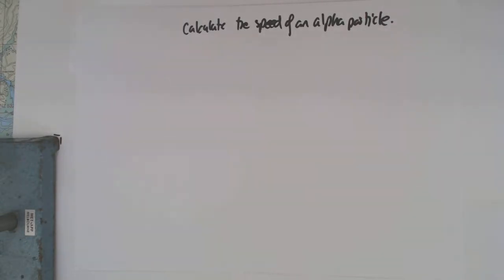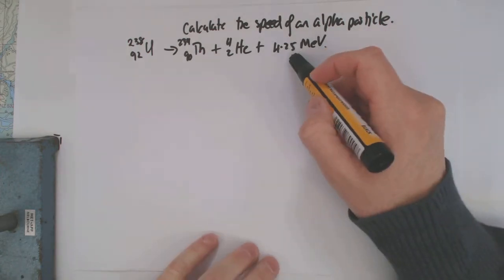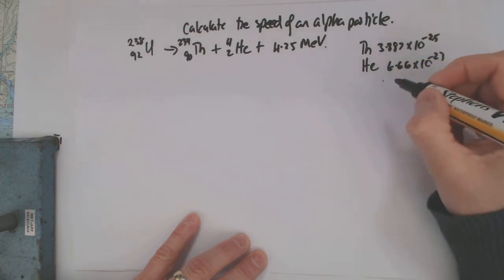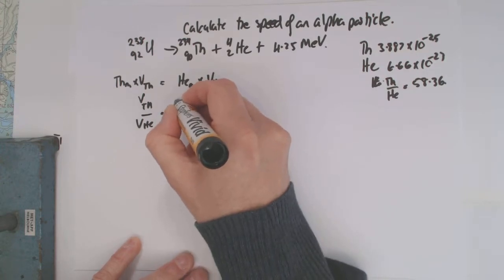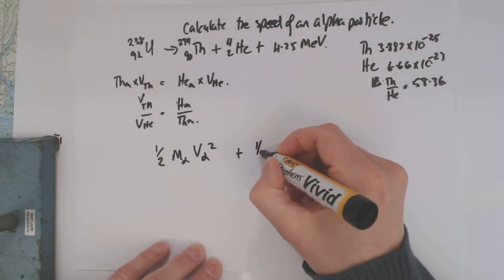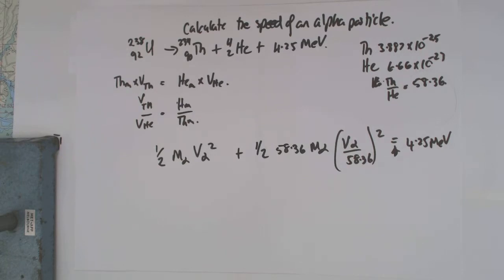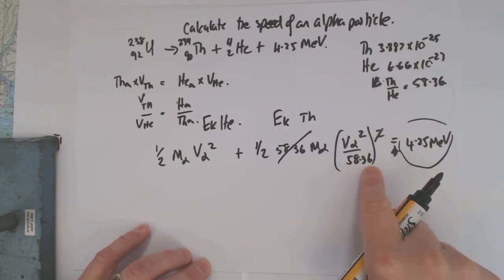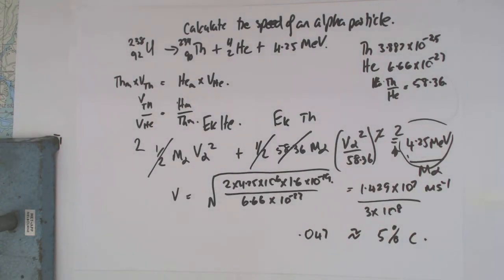5 calculate the speed of an alpha particle